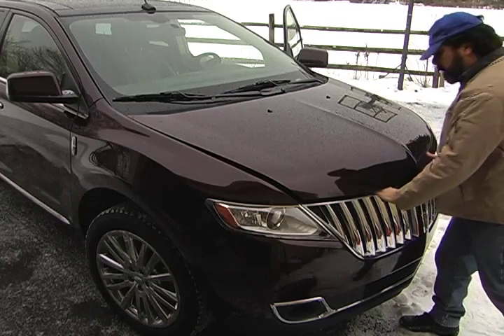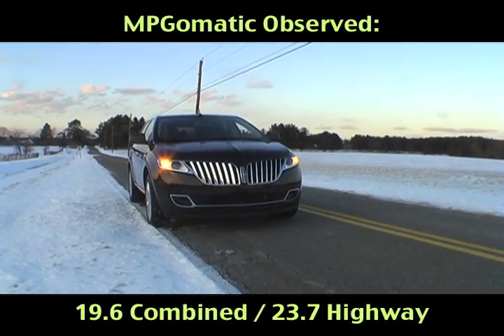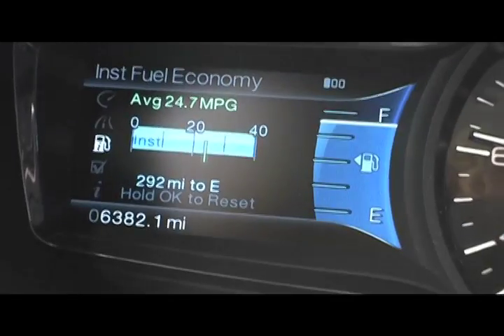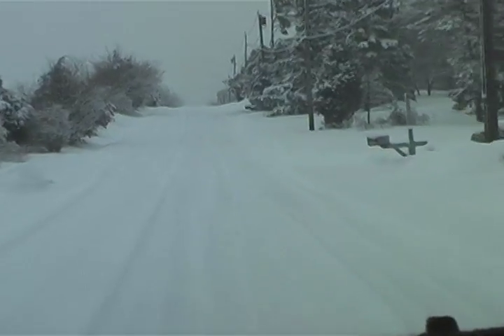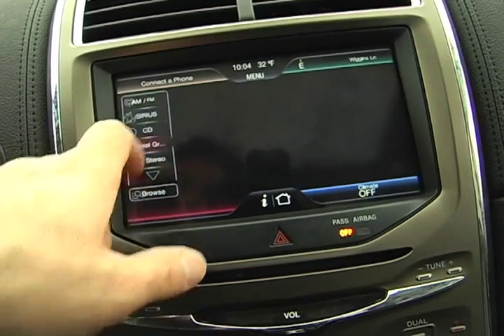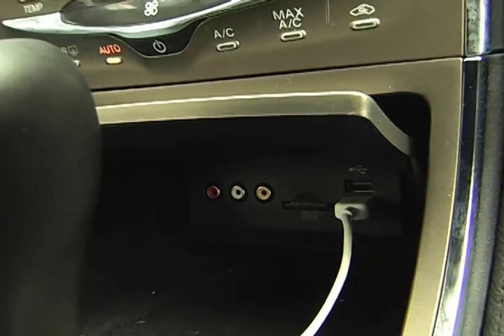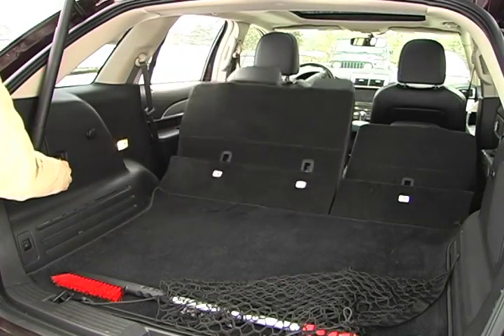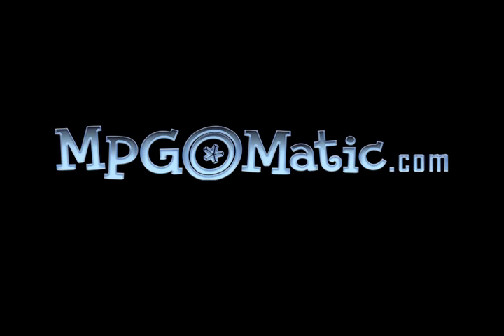2011 Lincoln MKX Review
MPGomatic.com puts an AWD 2011 Lincoln MKX to a 500+ mile test drive. [ Full Review ] The 2011 Lincoln MKX is equipped with a 3.7-liter V6 engine and six-speed automatic transmission.

MPGomatic produces car reviews videos with a unique focus on gas mileage, in-cabin technology, and driveability. Yep, we're the folks that shoot those 0-60 MPH tests.

More MPGomatic ...